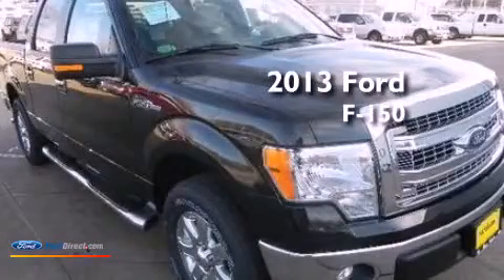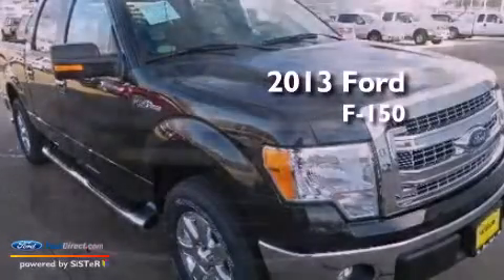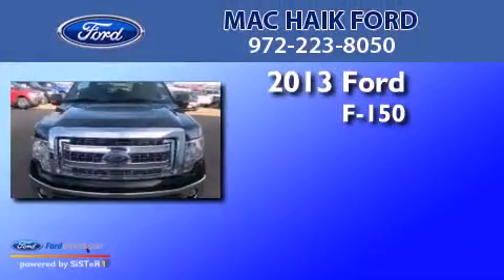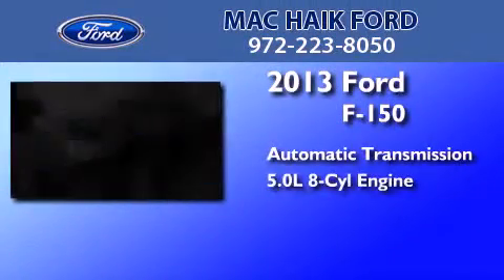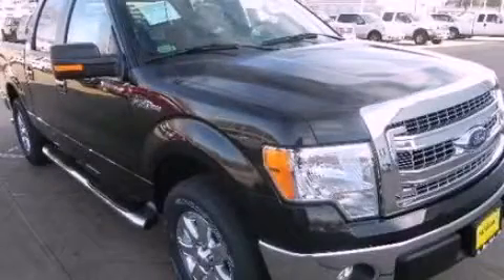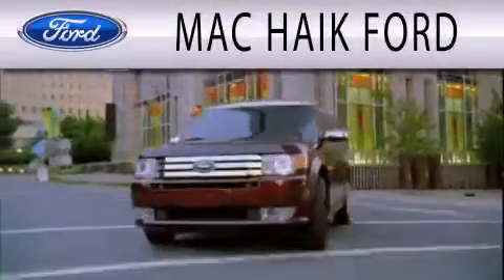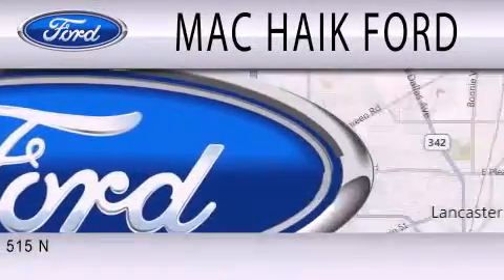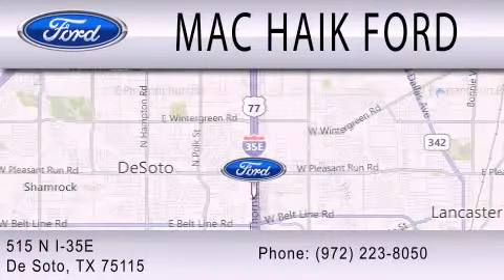2013 Ford F-150 DeSoto TX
Year : 2013
 Make : Ford
 Model : F-150
 Engine : 5.0L V8 32V MPFI DOHC FLEXIBLE FUEL
 Trans . : 6-SPEED AUTOMATIC
 Exterior : TUXEDO BLACK METALLIC

 Interior : STEEL GRAY
 Stock : 33348